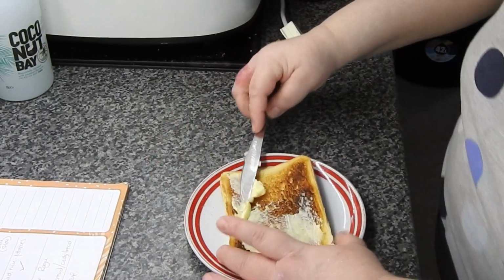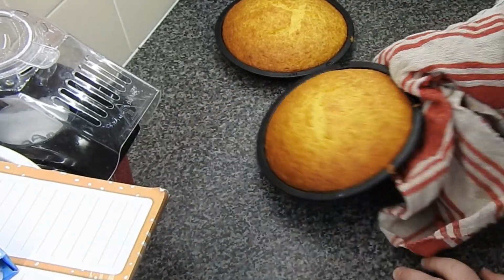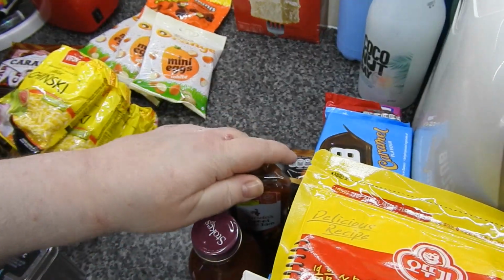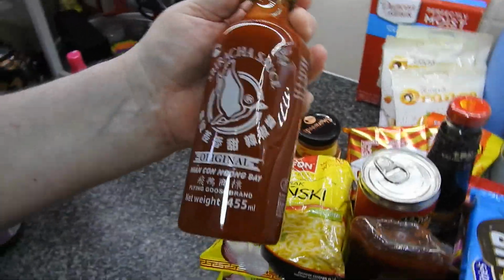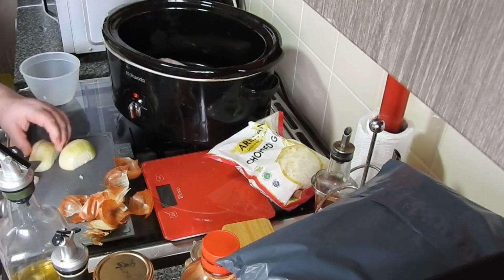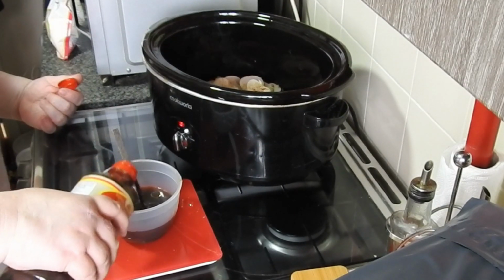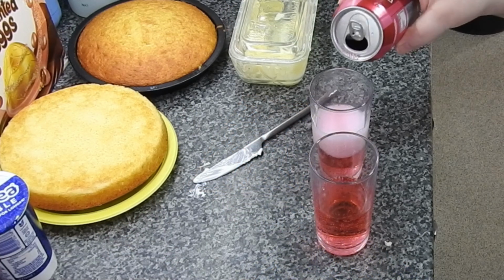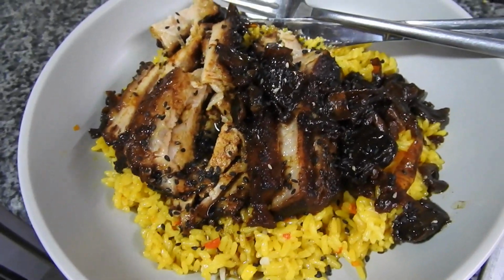Day In The Life Of My Kitchen | Slow Cooked Honey Balsamic & Soy Pork Belly | World Food Haul #16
slow cooked asian honey balsamic and soy belly pork.

2x300g pieces skin off belly pork
250g sliced mushrooms
1 medium sliced onion
3.cloves garlic, chopped

for the sauce :

1 tsp chinese 5 spice
60 ml (1/4 cup) balsamic vinegar
60 ml (1/4 cup) chicken stock
60ml (1/4 cup) low sodium soy sauce
4 tbsp honey
1 tbsp olive oil
1 tbsp Italian seasoning
1/2 tsp cayenne

start 3 hours on high, 3 hours low, then leave on warm setting until you need it.

0:00 Breakfast
1:00 Quick Cake
2:54 World Food Haul
9:17 Slow Cooked Belly Pork
13:26 Quick Kids Tea
14:38 Finishing Cake
16:00 Belly Pork